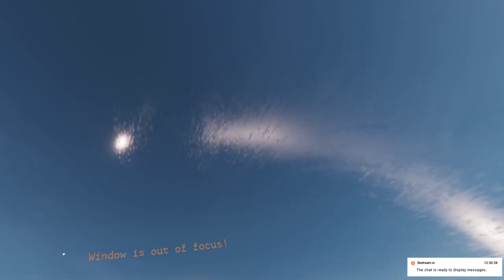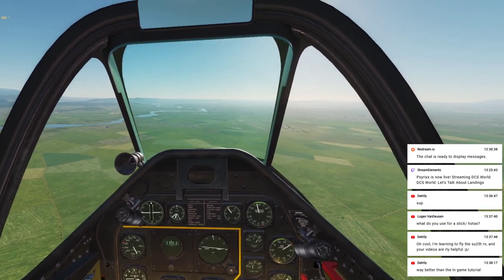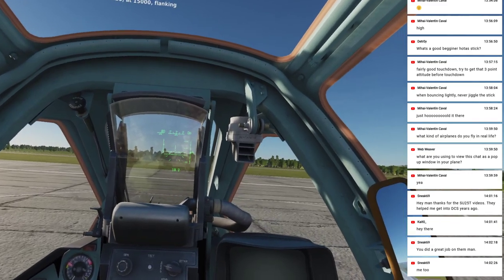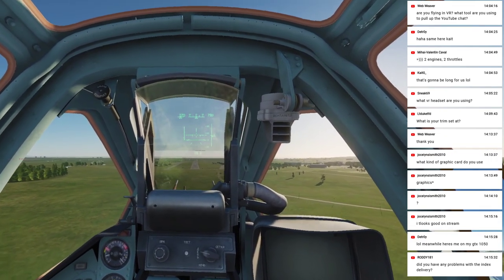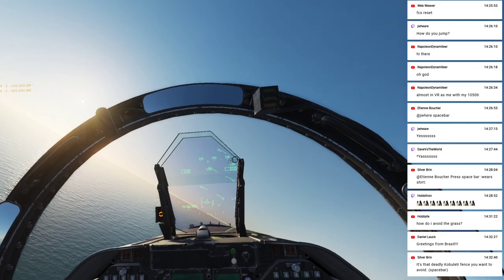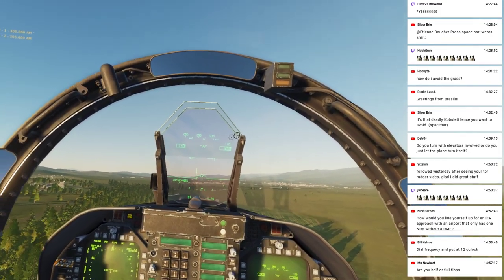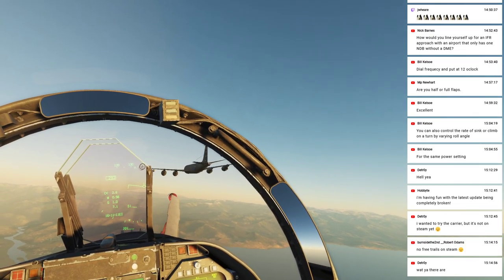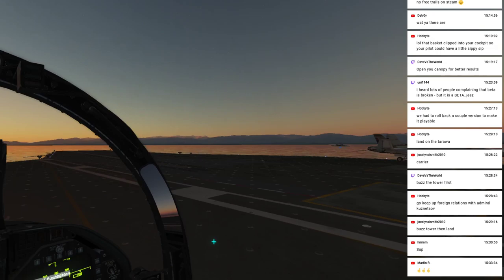DCS World: Let's Talk About Landings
Sunday afternoon stream, discussing some of the things to consider when coming in to land your aircraft. I am not a CFI in real life, yet I do have a pilot certificate.